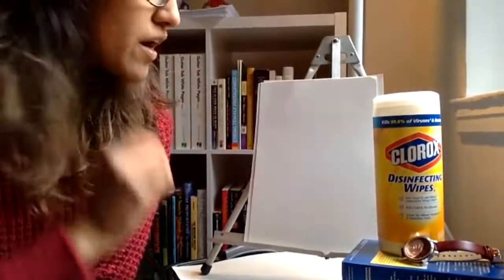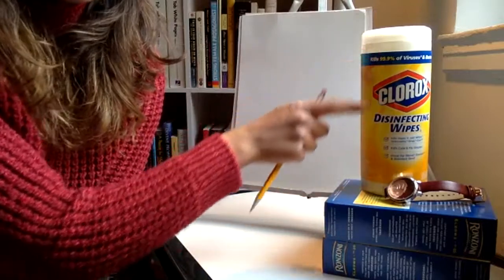Learning to Draw Still Life!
Art Choice Board:
Row #1: Gather 3-5 objects and arrange them in any way. Line them up and or stack them. NOW DRAW IT (add shading)!

Watch Ms. Ali DRAW!